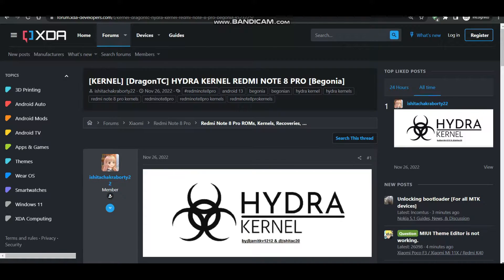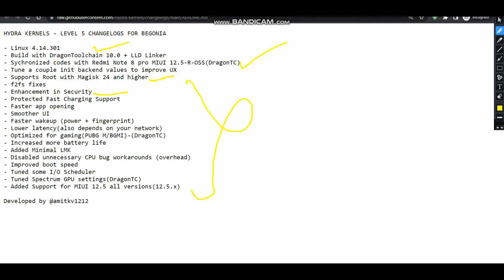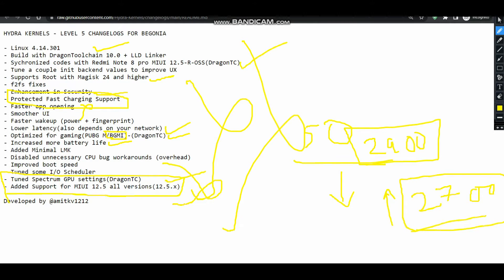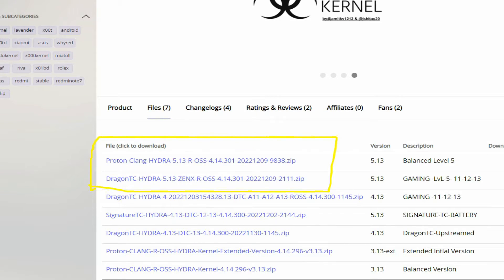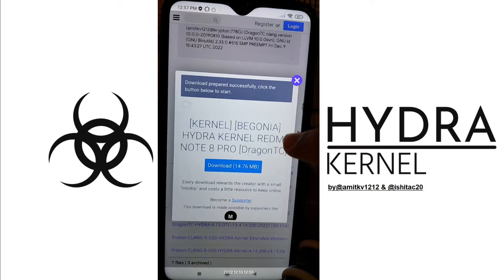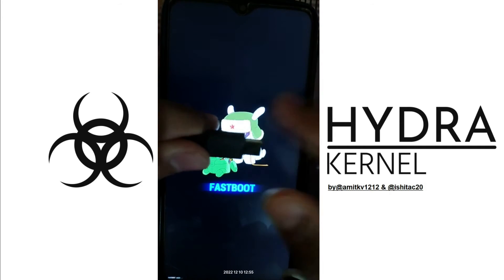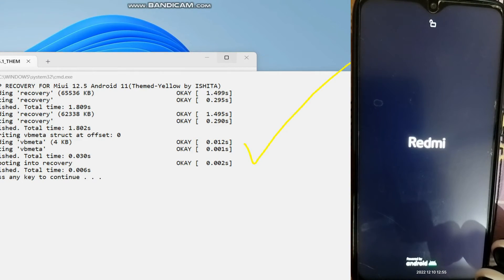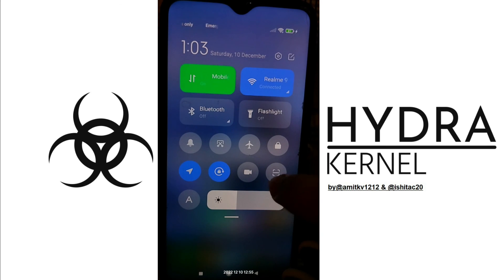How to install HYDRA Gaming Kernels Level 5 in MIUI 12.5 step by step guide for Redmi note 8 pro 🔥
H Y D R A

( IT SUPPORTS ALL CUSTOM ROM(11/12/13) AND MIUI 12.5.x)

00:00 : Benchmarks Results
00:45 : CHANGELOGS EXPLAINED
5:10 : DOWNLOAD PAGE
6:05 : HOW TO FLASH IT IN MIUI (IT SUPPORTS EVERY CUSTOM ROM AND MIUI )